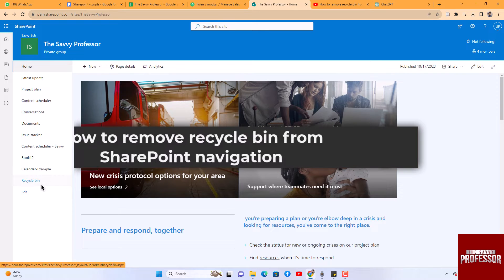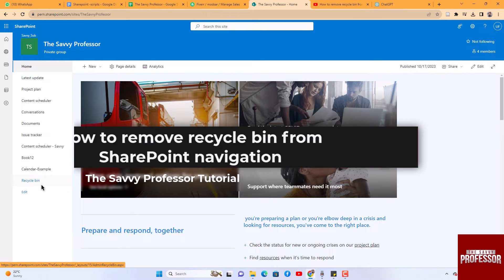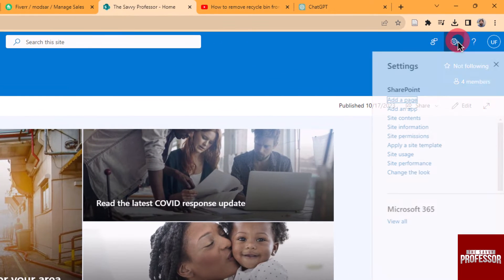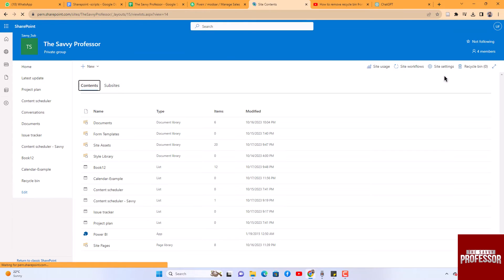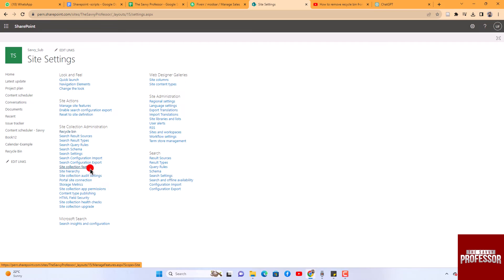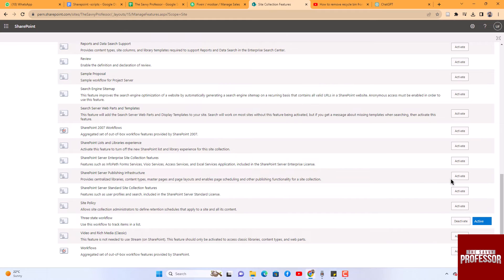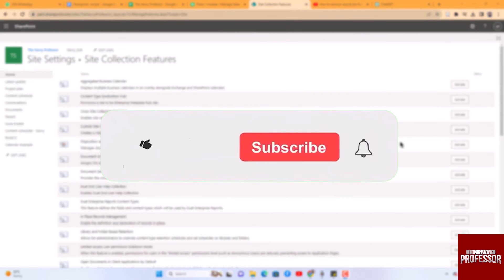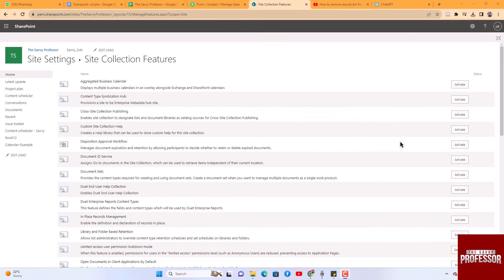How to Remove Recycle Bin from SharePoint Navigation (A Complete Guide)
How to Remove Recycle Bin from SharePoint Navigation (A Complete Guide). In this tutorial, you will learn how to remove recycle bin from SharePoint navigation.